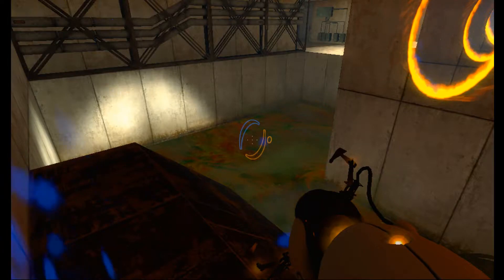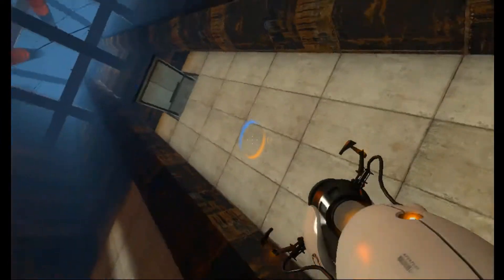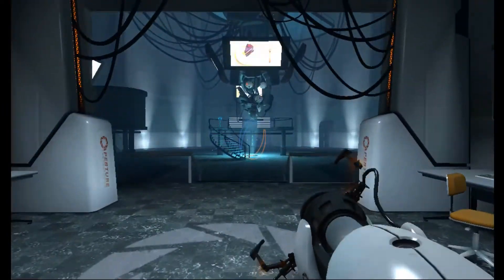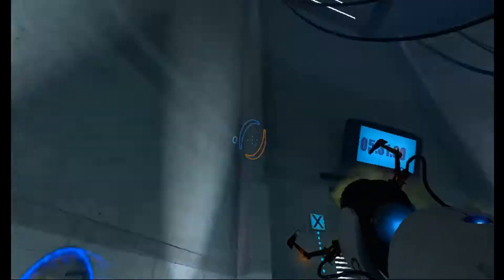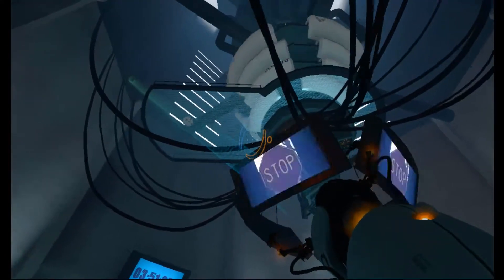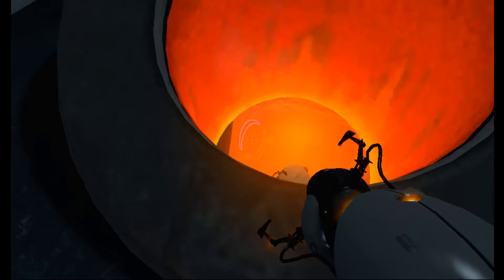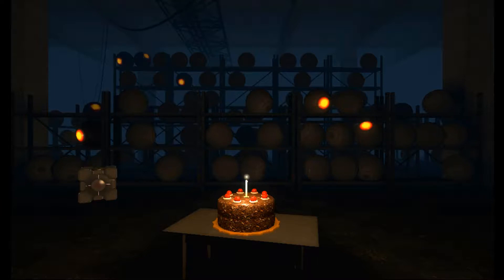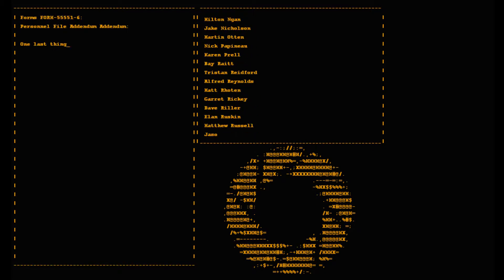TIME FOR CAKE!! | Portal | Finale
Any donations and support are great appreciated and will help me to continue to improve and support myself and the channel!